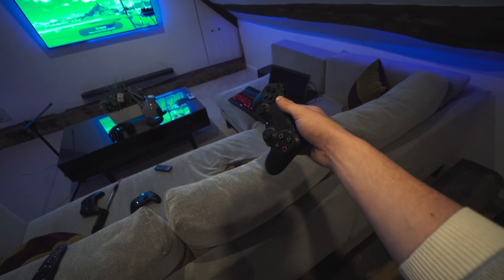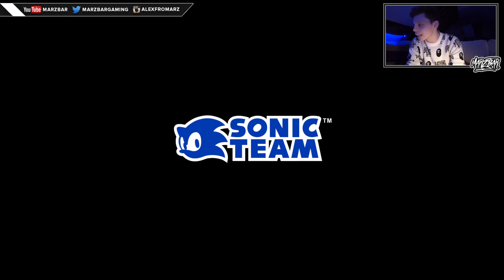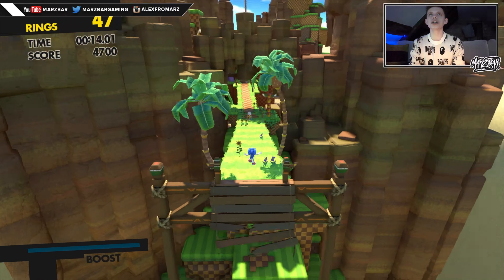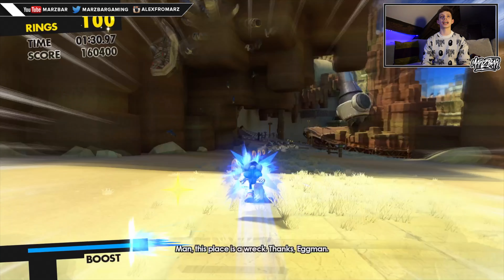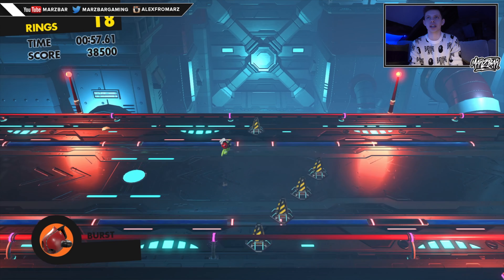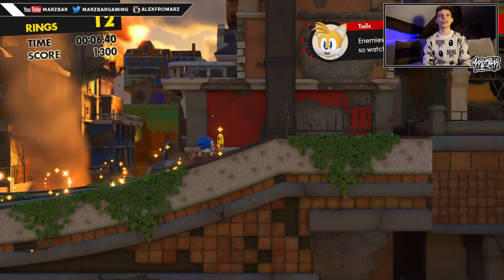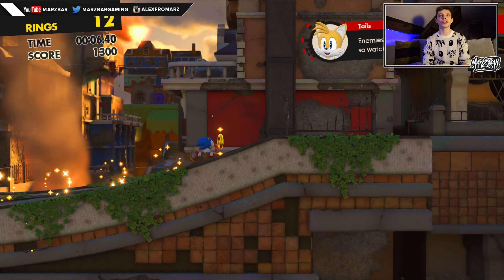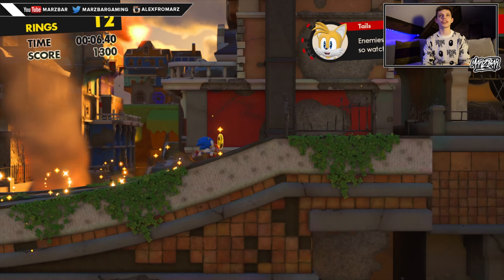Building the Ultimate Gaming Room: The Hidden Episode 2.1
It's time to put the Ultimate Gaming Room to the test. Thanks to SEGA Sonic Forces for challenging us.

► SOCIAL MEDIA!